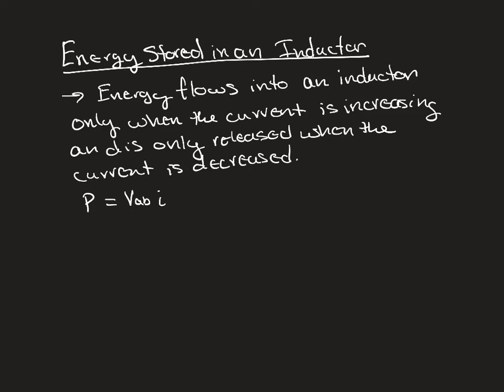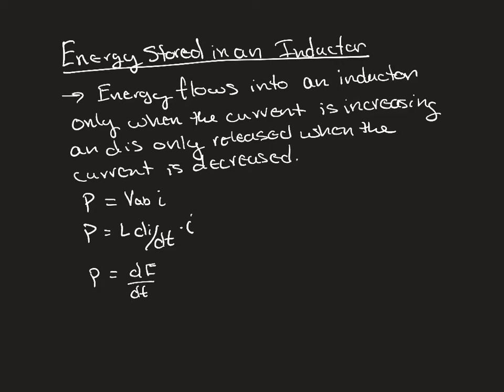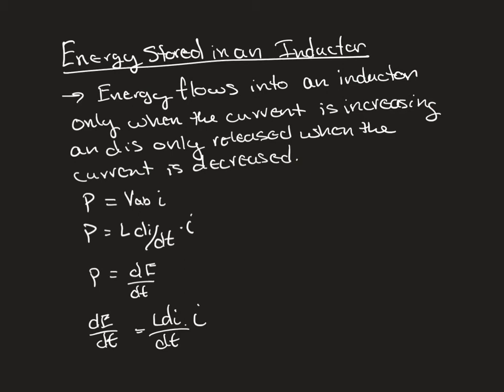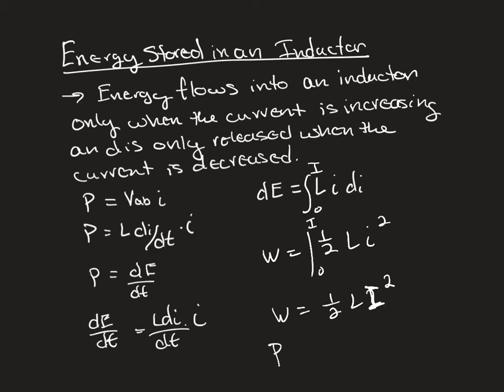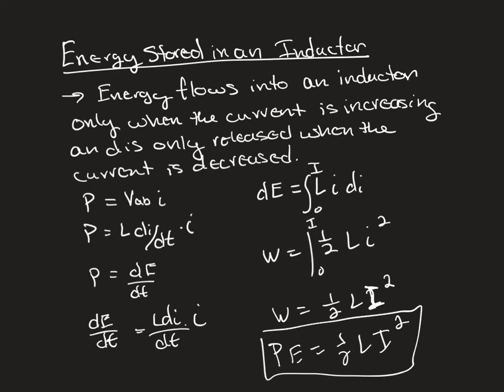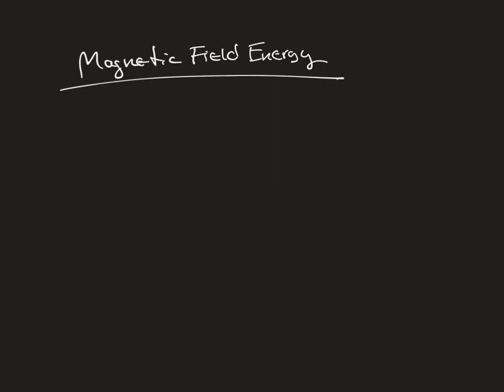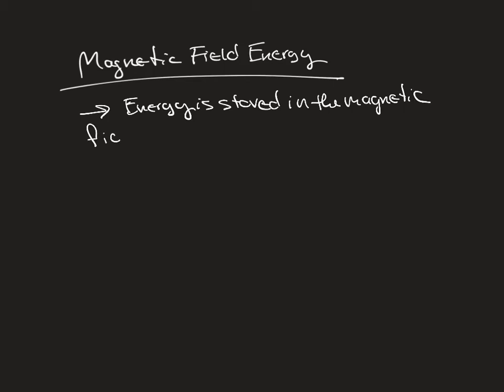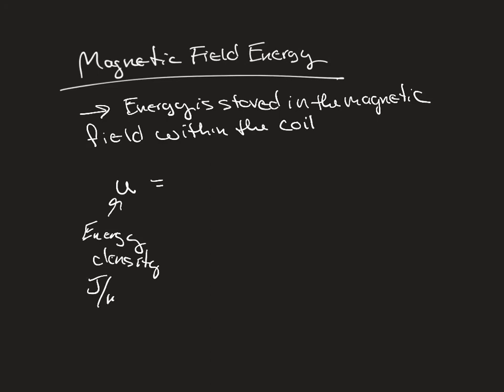Energy Stored in an Inductor